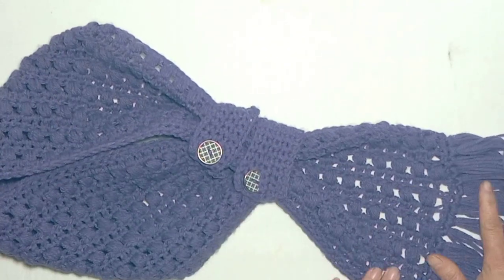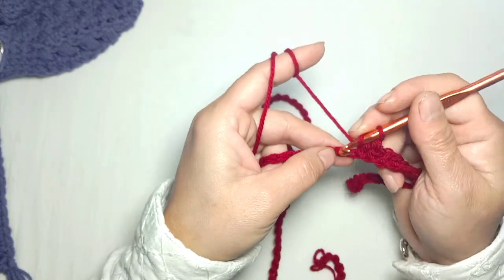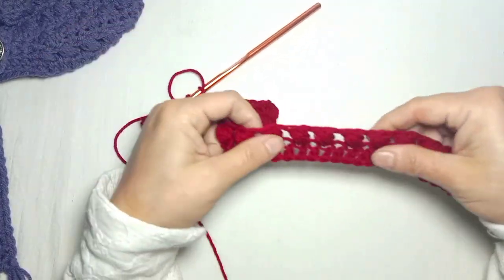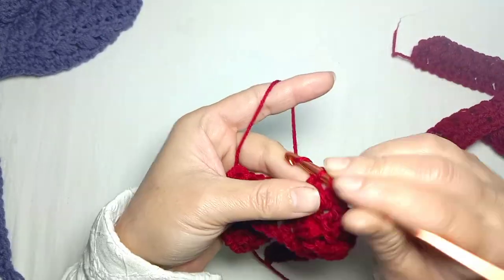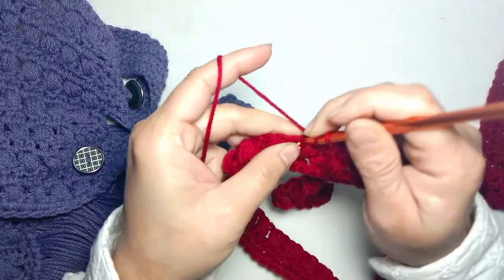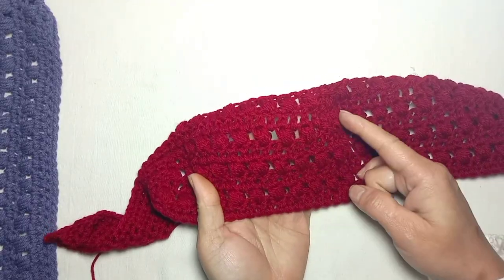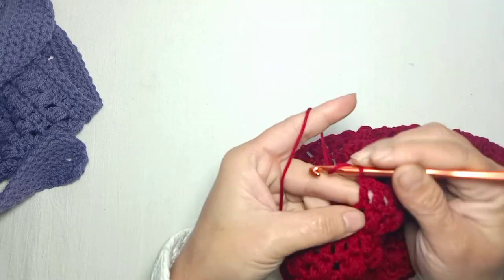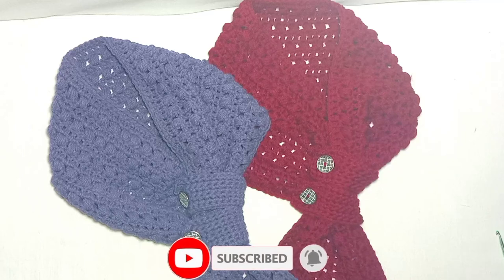How to ...!Crochet Crossover Cowl /Crochet Muffler ?🎀🧣@dr.crochet2358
Learn How to Crochet Crossover cowl /crochet muffler?🎀🧣@dr.crochet2358

here I have shared my idea
 of crocheting
for me crocheting is less work more fun I enjoy crocheting with little effort  and practice one can learn it easily and enjoy
I hope my effort would be helpful for someone